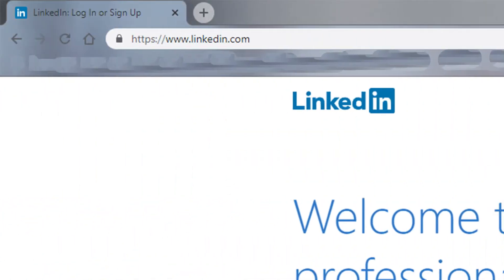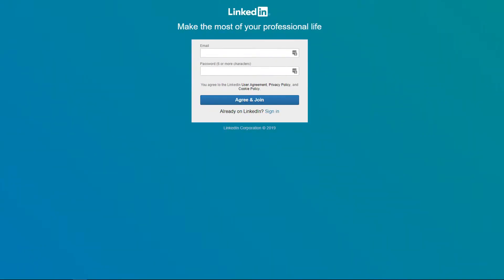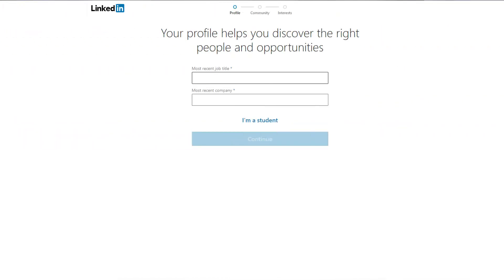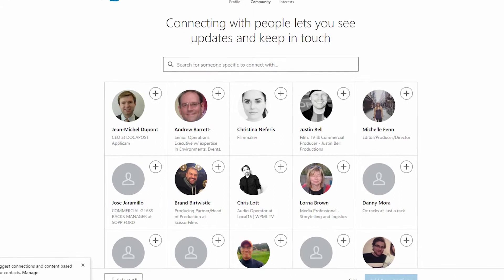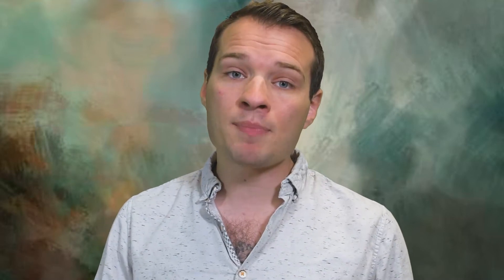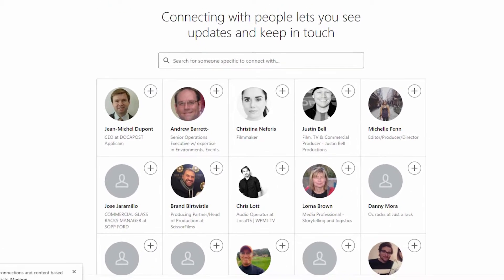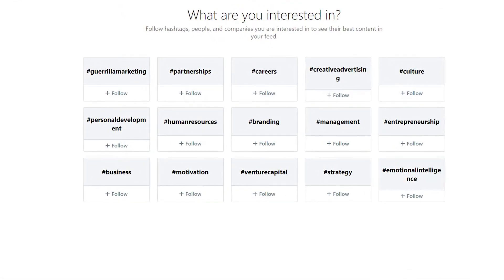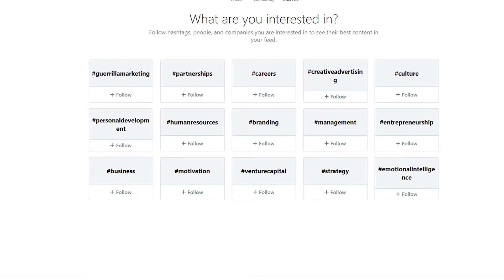How to Create a LinkedIn Profile in 2019 | LinkedIn Marketing | SocialtyPro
Let's dive into this easy tutorial for how to create a LinkedIn profile. LinkedIn can be an amazing tool in your pocket for many reasons!

Getting started on LinkedIn is as easy as going to the LinkedIn website or downloading the app on your phone. From there just follow the setup instructions and you are on your way towards reaching new professionals online!

At SocialtyPro we strive to help you grow your personal brand using up-to-date strategies and tactics of Video, Social Media, and Internet Marketing.

Our Mission:
To completely remove the painful aspect of online marketing for industry professionals through innovative digital marketing strategies.